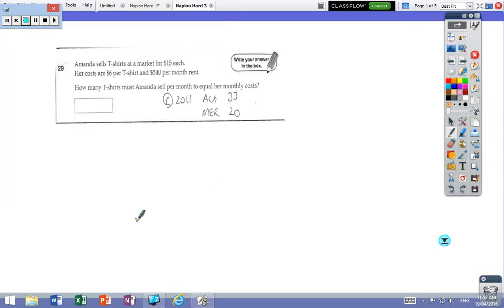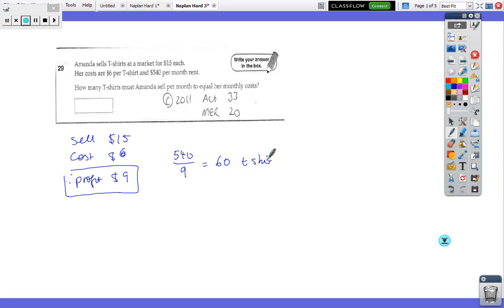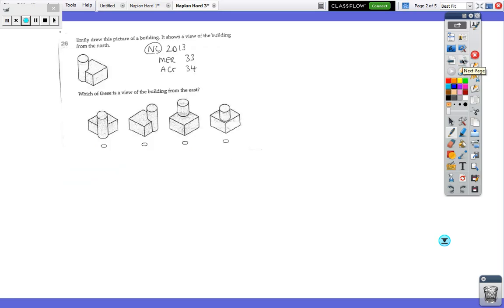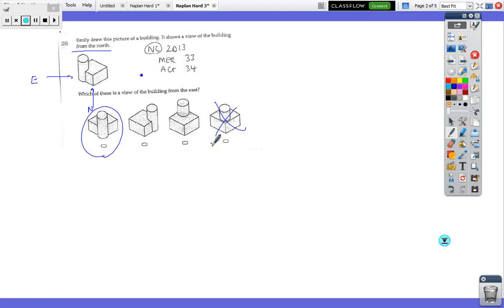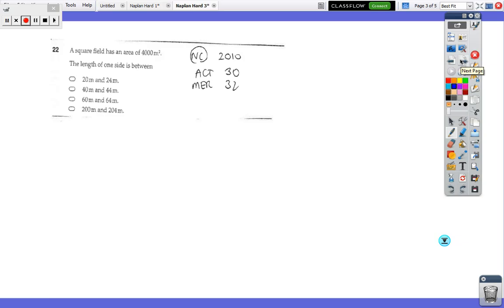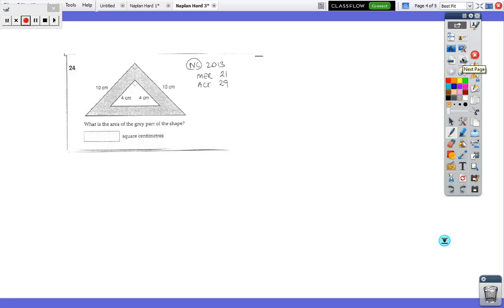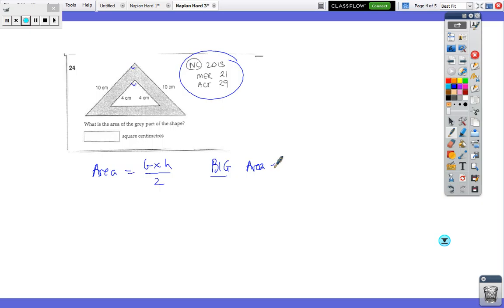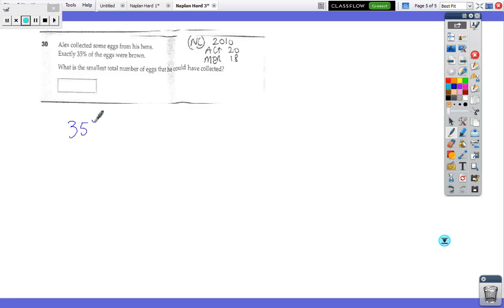Naplan Harder 3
Year 9: Naplan Harder 3